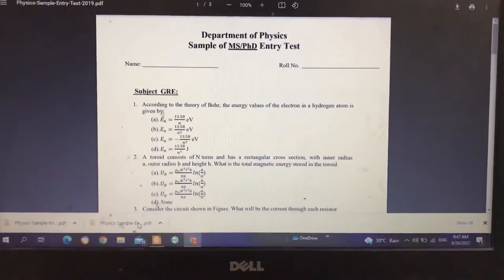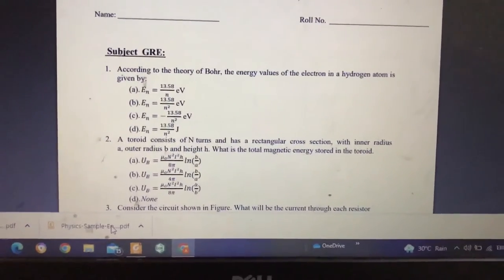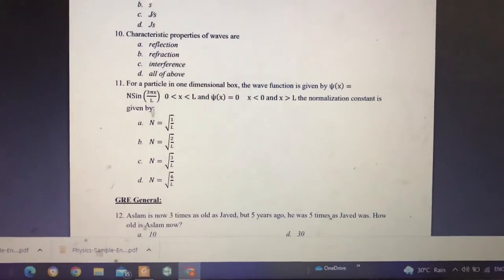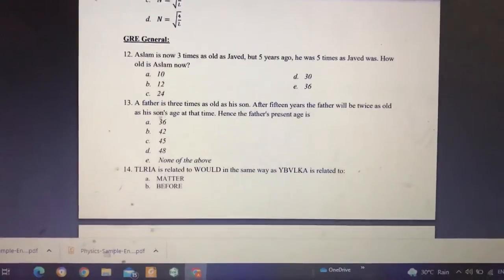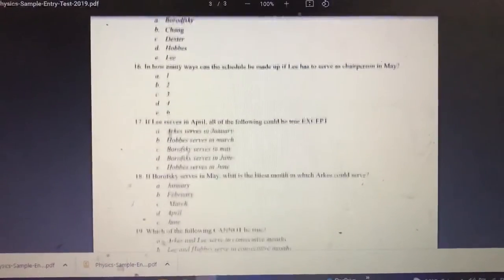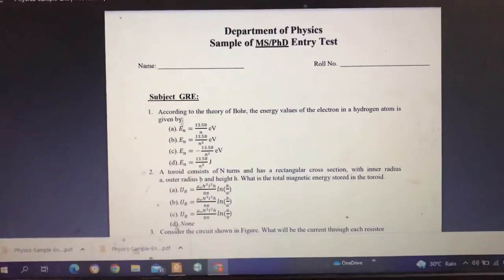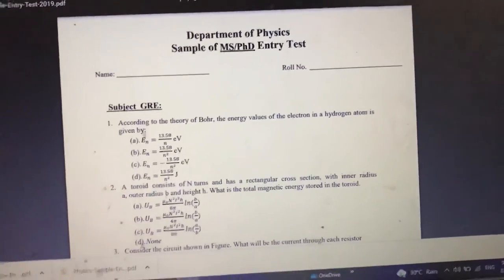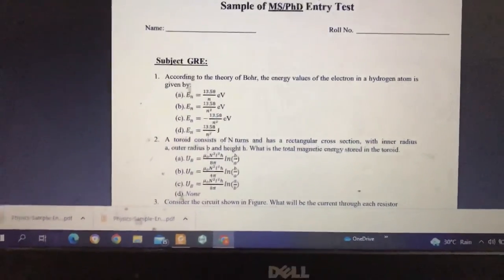Sample Test Paper of PHYSICS MS/Ph.D || GC Women University Sialkot@chemistrywitharoobaandmarw7745